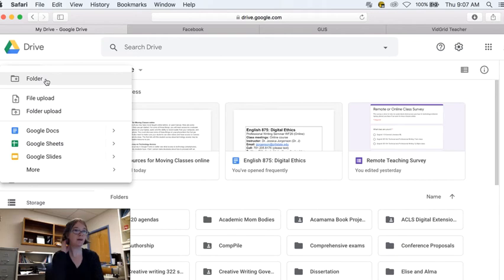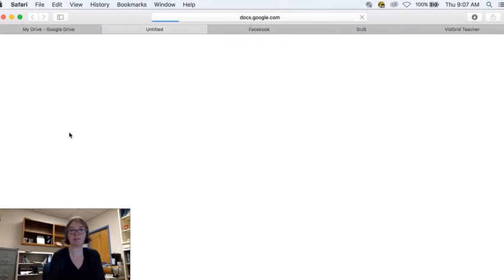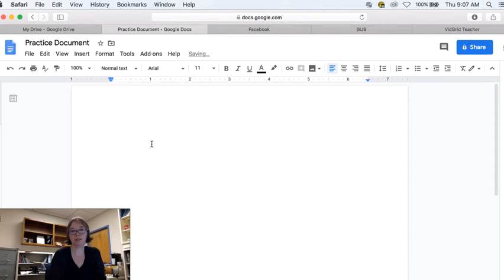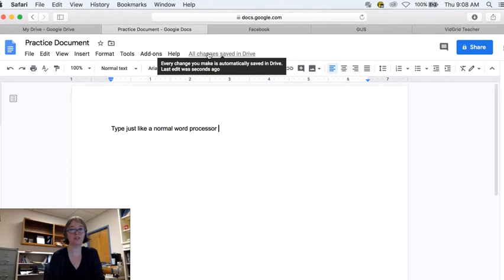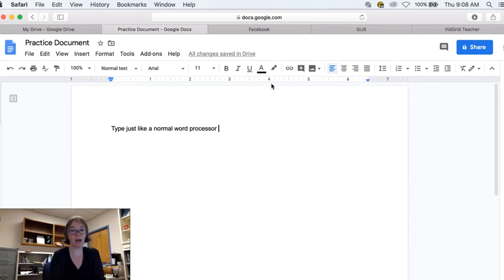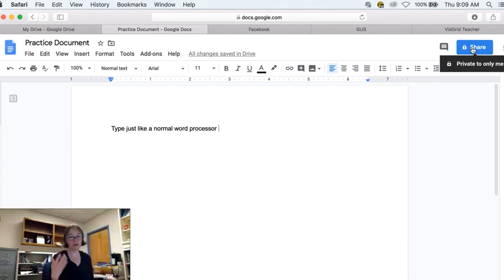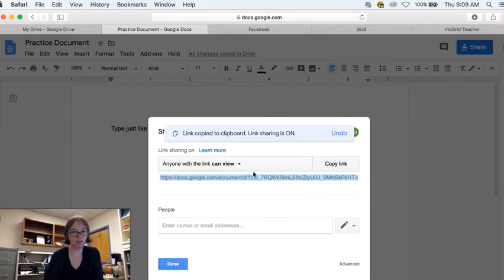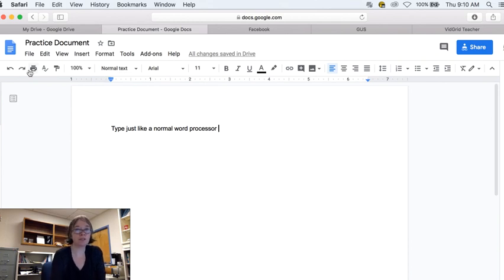Google Docs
This video goes over the basics of Google Docs for Pittsburg State University Faculty and students